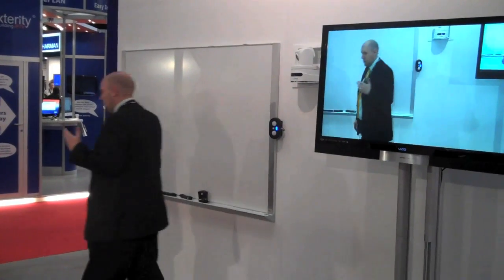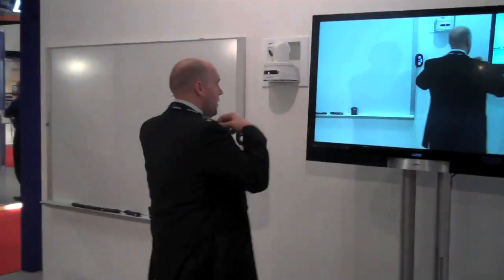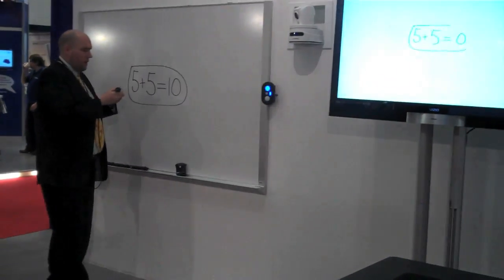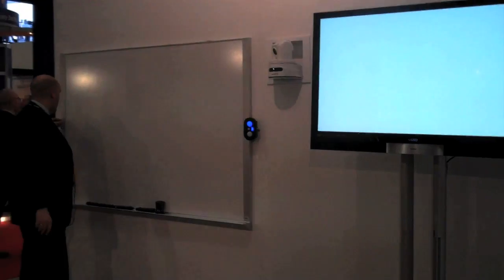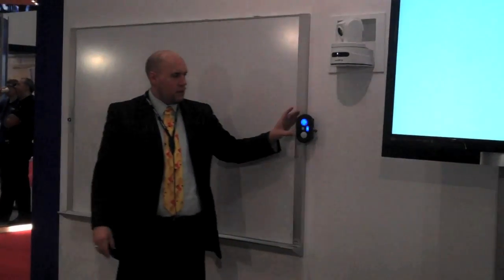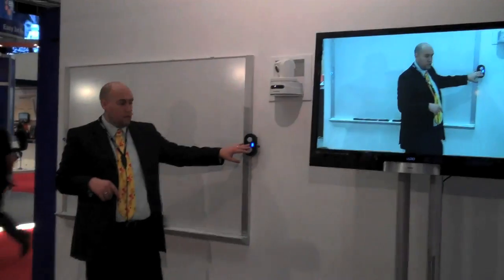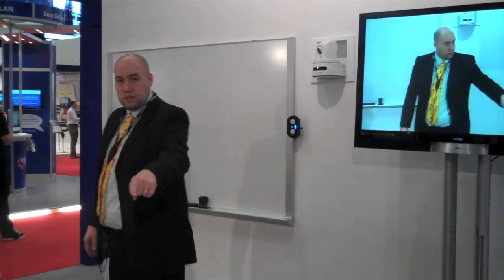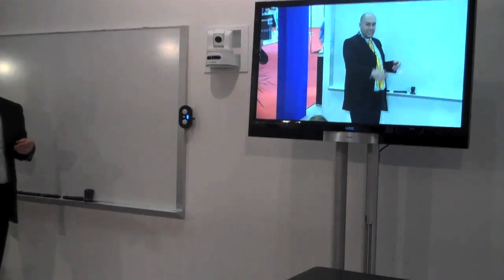Vaddio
Presentasjon av Vaddio tracker system under ISE messen i Amsterdam 2011